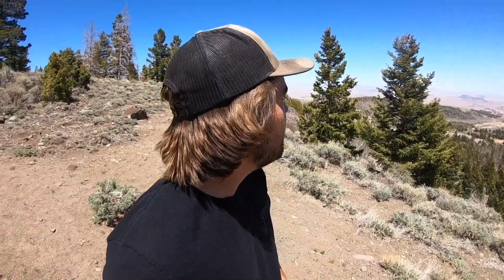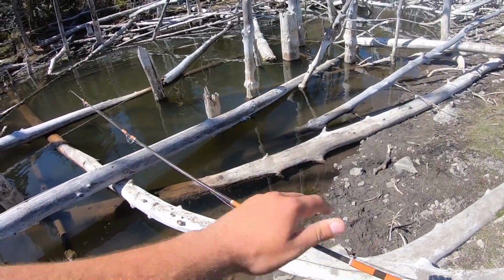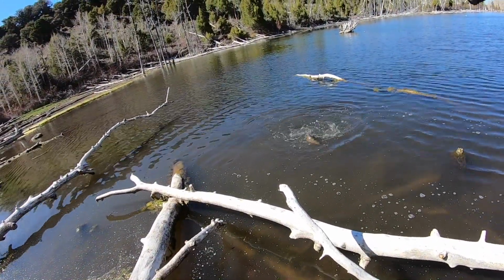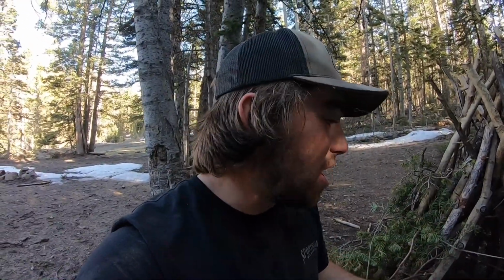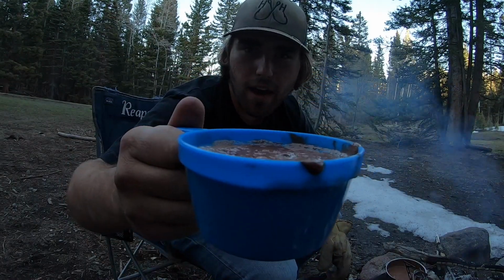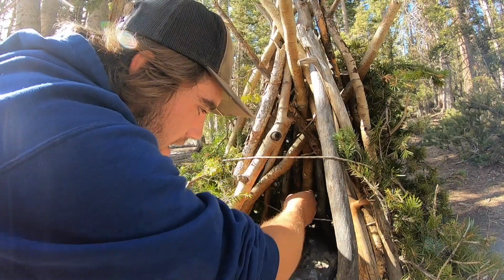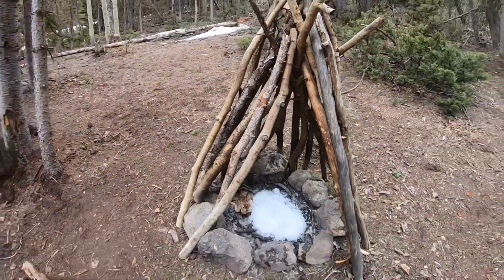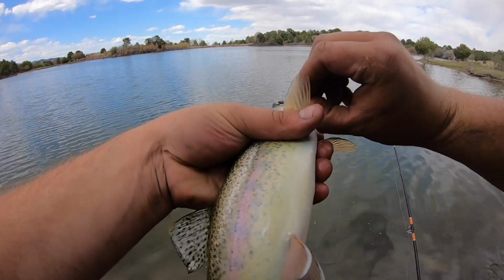Building a Trout Smoker in the Woods! (Catch, Cook and Camp)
With the snow gone and the roads opened up, I traveled to a high mountain lake in search of big Brook Trout that I could smoke in a homemade smoker! And I was not disappointed!